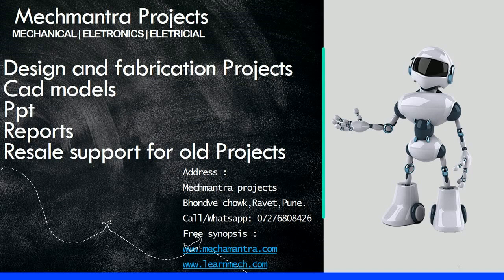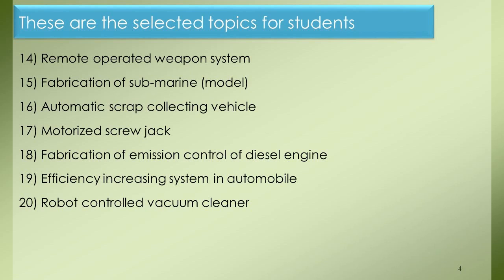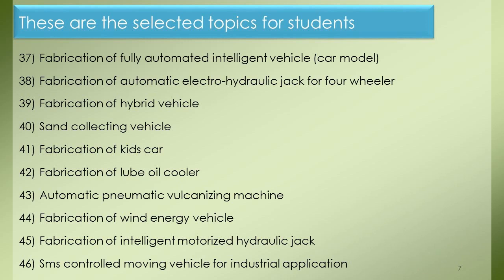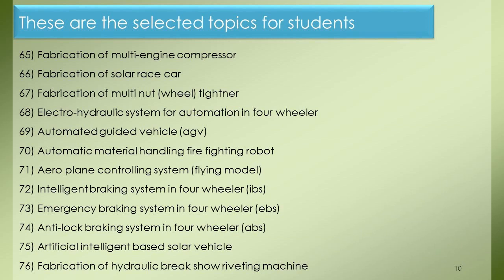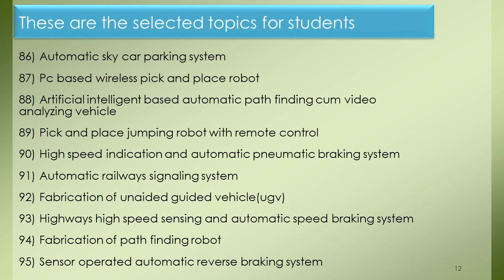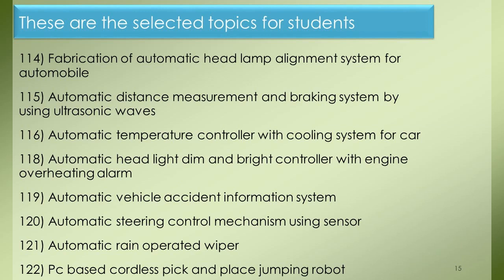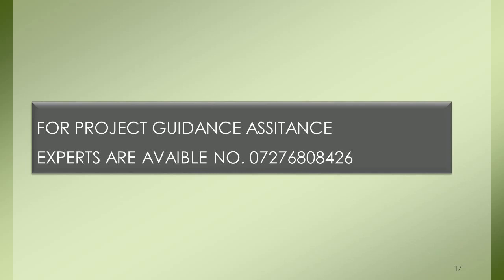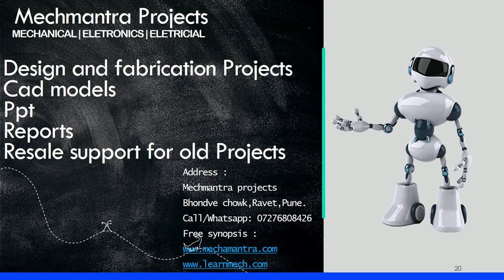Mechanical projects list 2021 | Final year project list | Latest major Project | latest Project idea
Mechanical project list 2021 | Final year project list | Latest major Project | latest Project ideas

List Updated on July 2020

List of Mechanical Projects:

Above list of mechanical engineering major projects is developed to help students, researchers and engineers in their mechanical project development. Our list consists of various concepts and ideas that help in your major project for mechanical engineering.

"Low Cost Mechanical Project Ideas" 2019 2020 With detailed Explanation
Less Time Consuming
"Low Cost Mechanical Projects"
Watch The "Latest Mechanical Engineering Project Topics" Very New topics , Explained with Examples ...And Related knowledge

"mechanical seminar project ideas"
mechanical engineering
seminar topics
seminar ideas
project topics
project ideas
mechanical
new mechanical seminar topics